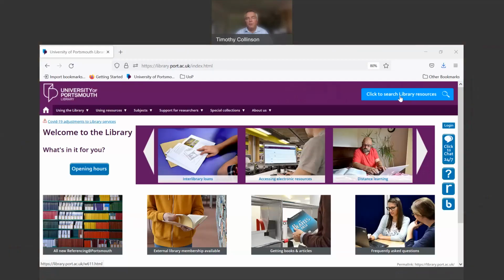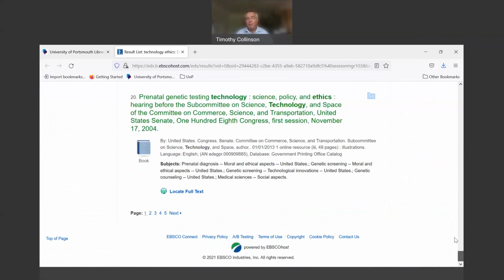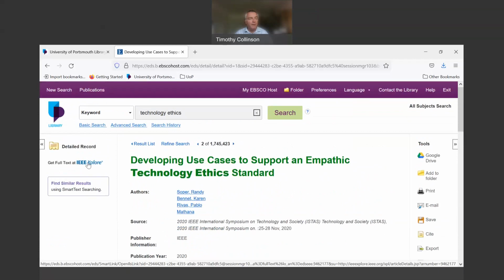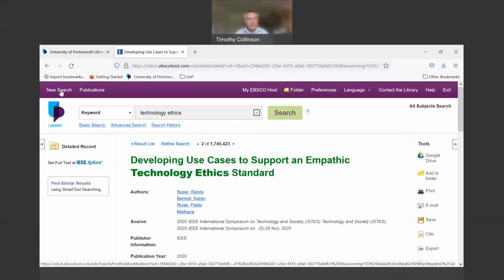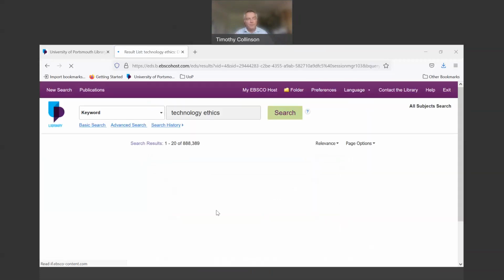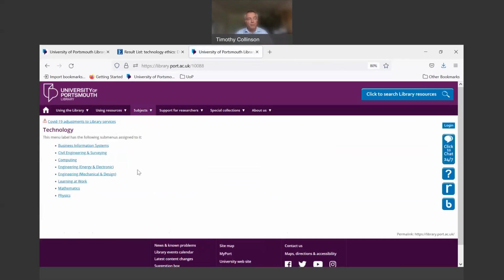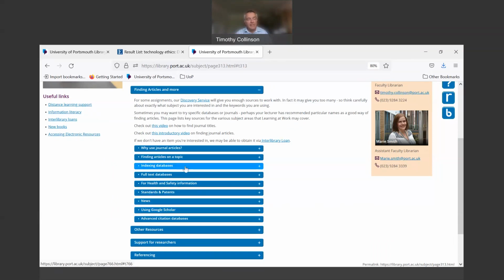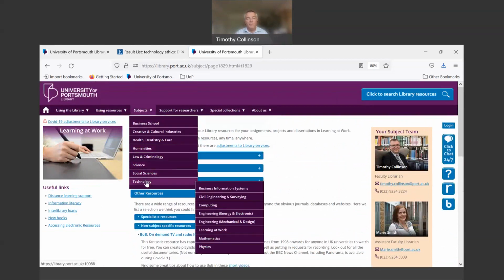TECFAC 05 Finding Journal Articles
A brief guide to finding journal articles.  Alternative guides are available for anyone wanting a guide specific to searching the Discovery Service: